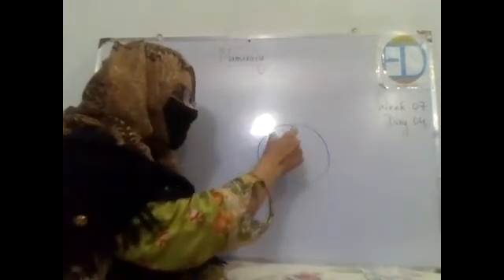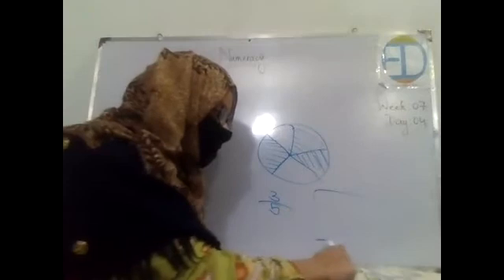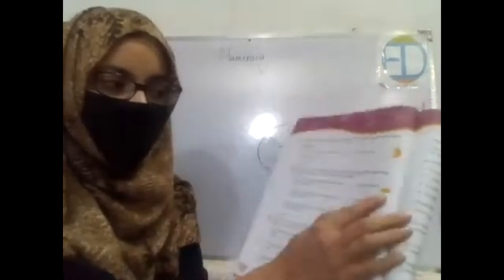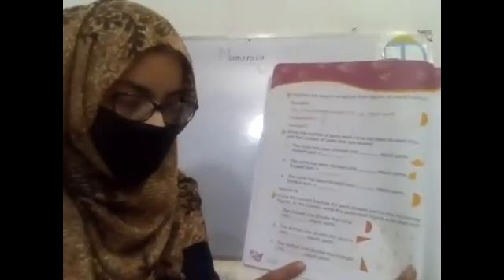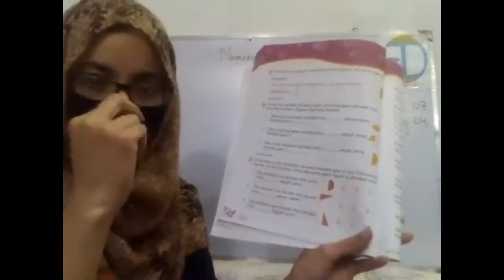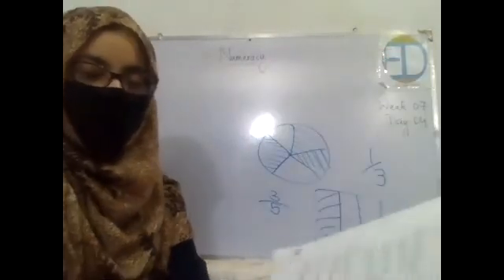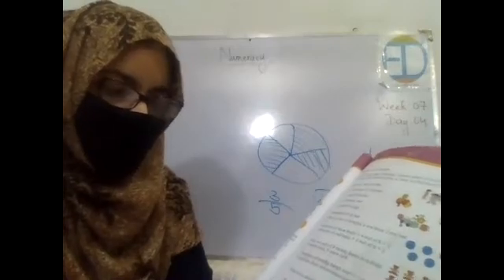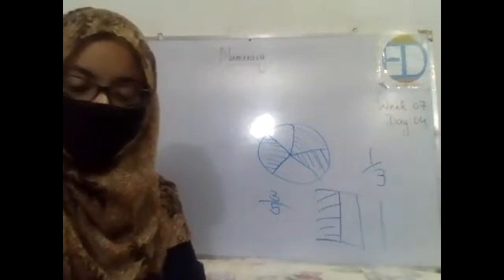Parts of a Whole